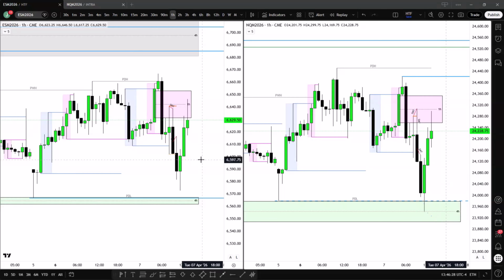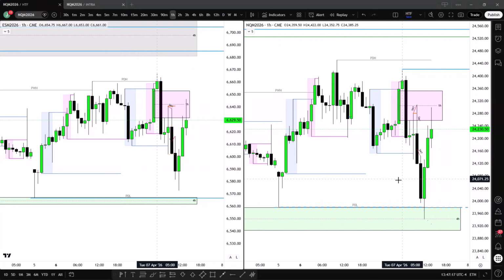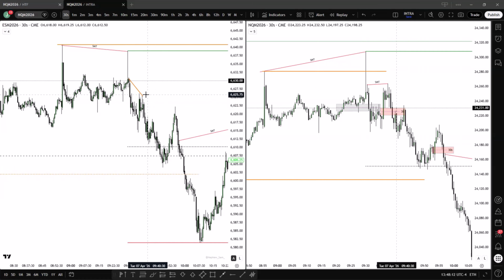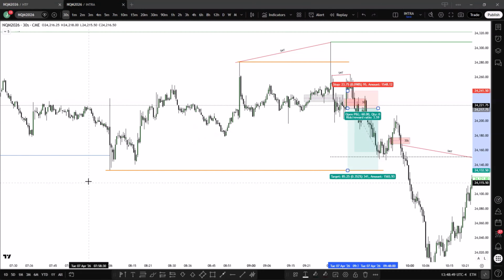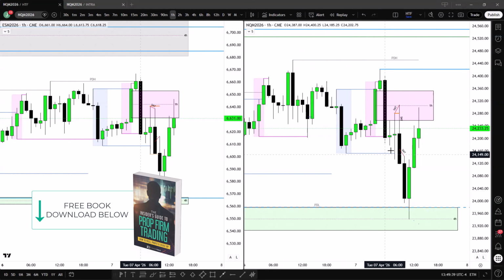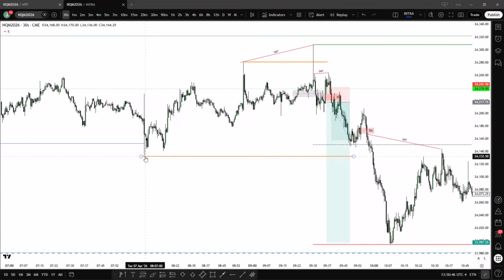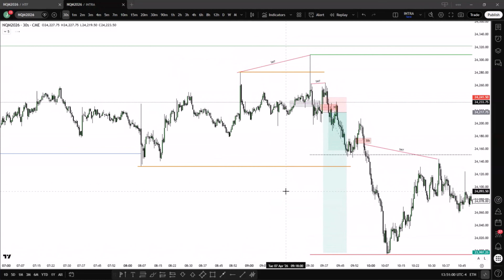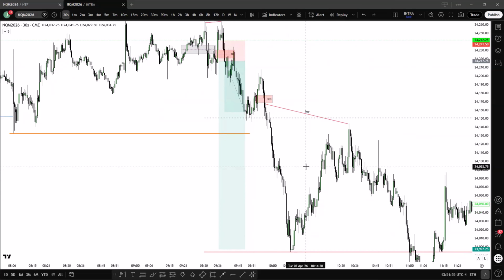Internal → External Liquidity (Pro Setup Used Daily)